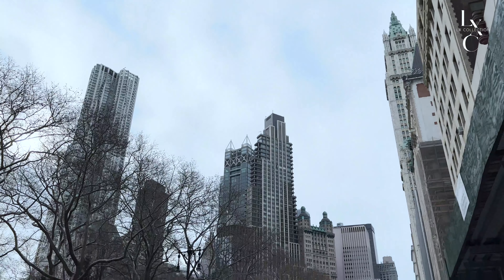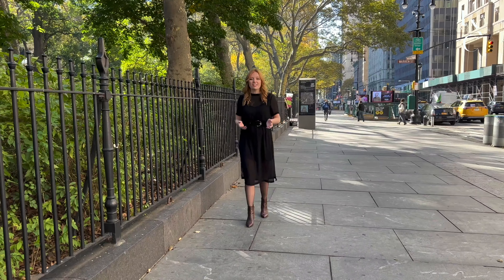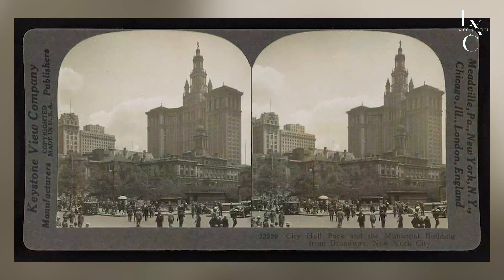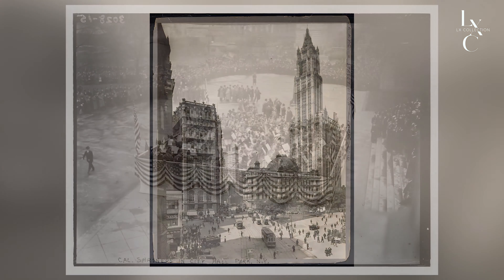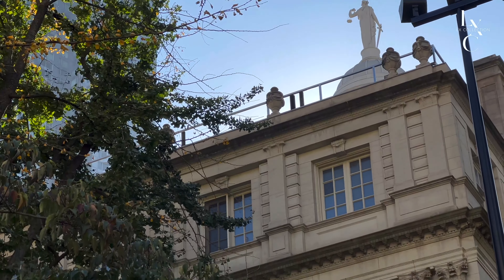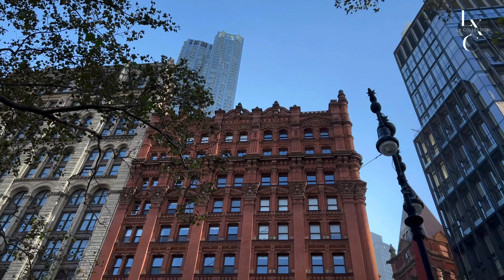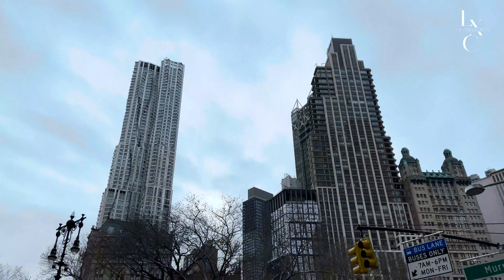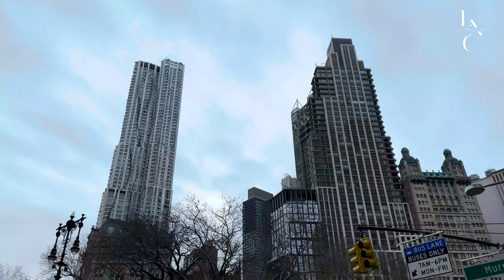New York's City Hall Park: Then and Now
Did you know Broadway used to be a Native American trail? In this installment of Block & Lot, LX Collection unveils centuries of history that live within New York's City Hall Park.

To learn more about this pocket of green rooted in the past, read